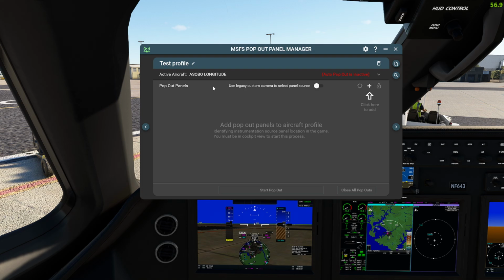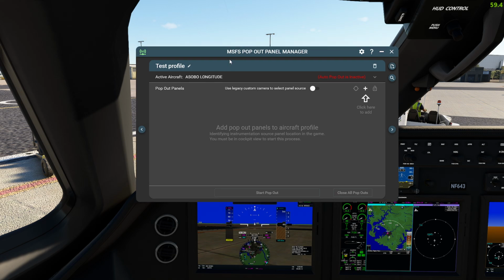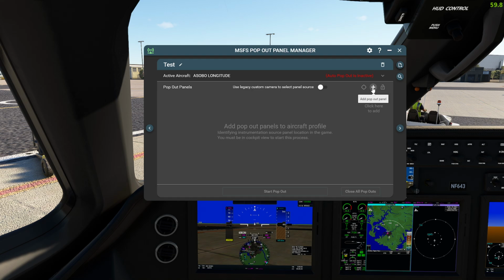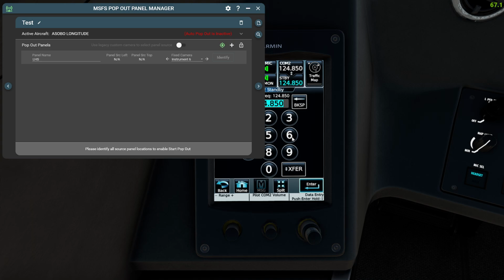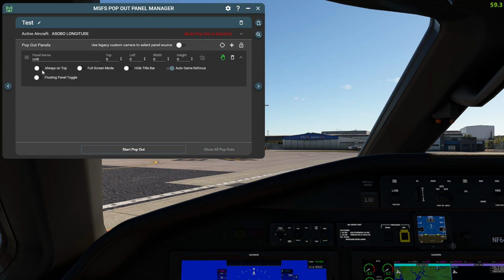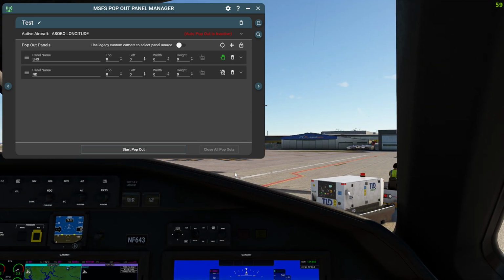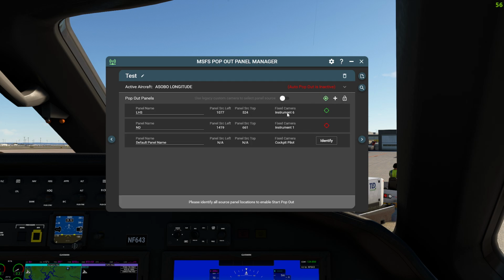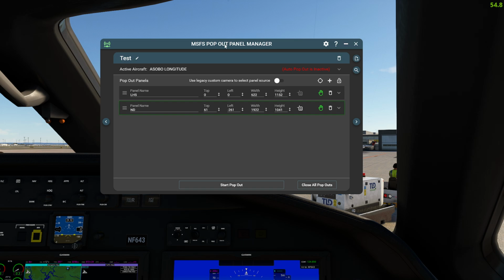MSFS 2020 Pop Out Panel Manager Tutorial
Hey guys !
This is just a quick tutorial on how to correctly setup pop out panel manager in flight sim 2020 as of August 2024. i tried to watch some videos on youtube but they were older versions and worked differently.

I will get a new microphone soon too its a little bit cloudy.

Thanks guys ! Catch you on the next one

PC Specs For Now :
- Windows 11
- Intel I7-14700F Processor
- RTX 4060 Ti 8gb
- B760 LGA1700 Motherboard
- 48gb DDR4 Ram
- 1 Tb SSD
- 3 x 1920x1090 27in 60hz Monitors

All Programs & Addons Used :
- Msfs2020
- PMDG 777-300ER
- PMDG 737-900ER
- FS Realistic addon from Flightsim.to
- FBW traffic injection
- Cabby Passenger Announcements
- Orbx YSSY Sydney
- Orbx YBBN Brisbane
- Vatsim Network
- Aviaworx 777 CDU addon

Streaming Software
- OBS Recorder

Current Display Setup
- 2 x Monitors 1920x1080p 60hz
- Tab S9 Ultra as a Extra Screen
- Tab A7 for My FMC / Checklists.
- Logitech 3d extreme pro joystick
- Xbox series x controller for drone veiw